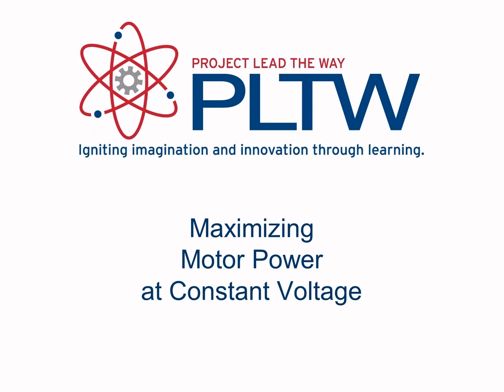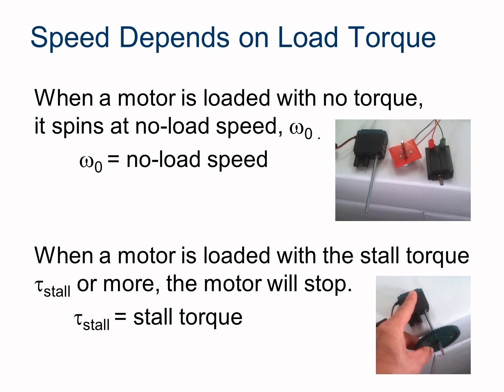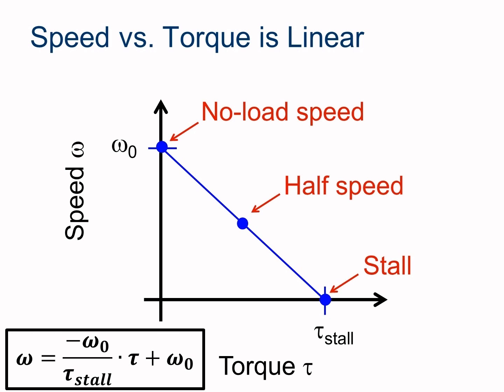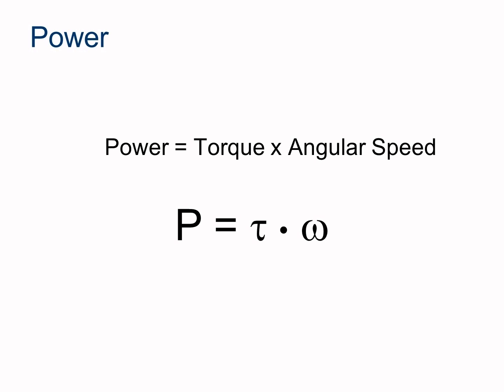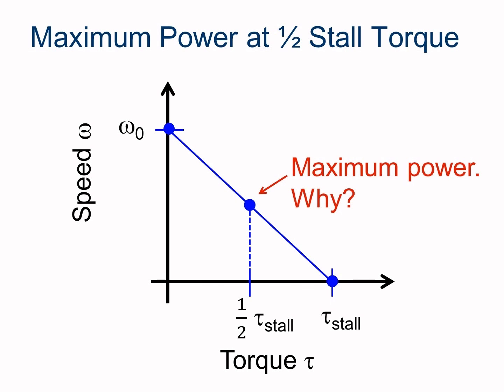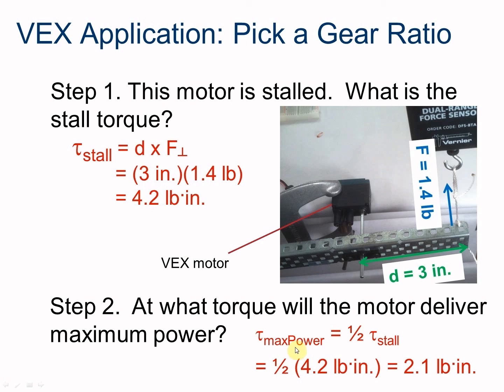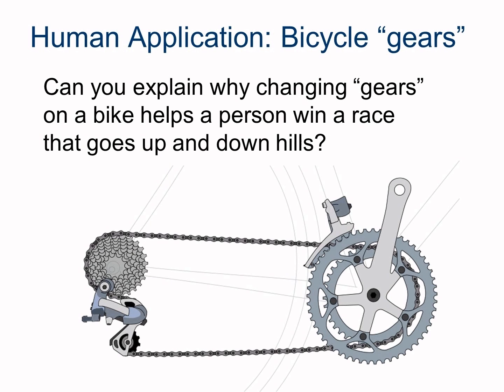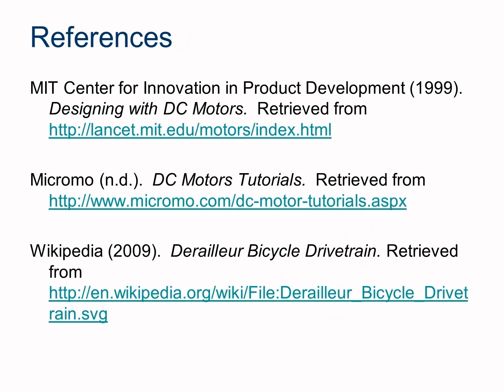Maximizing Motor Power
How do you choose the right gear ratio in order that your motor is running at maximum power? You will need to understand the relationship between speed, torque, and power. Also where will you find maximum power in the balance between speed and torque and why.